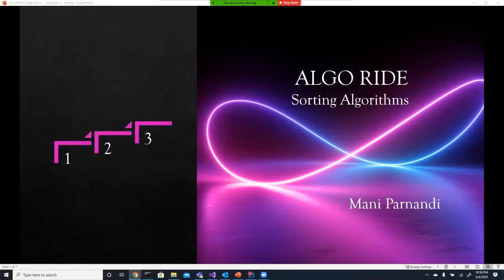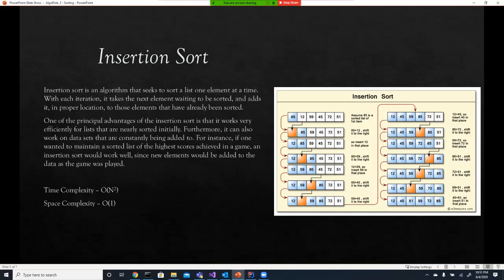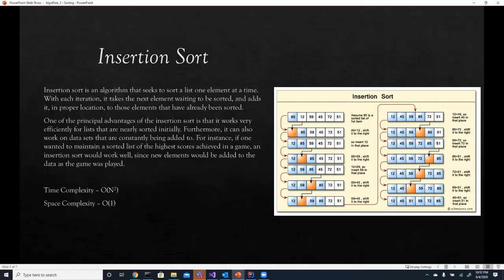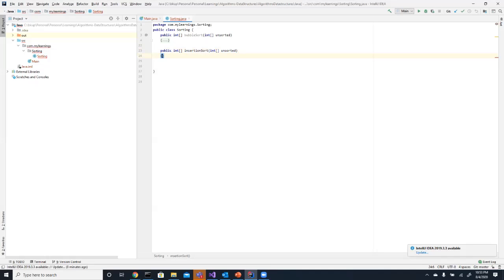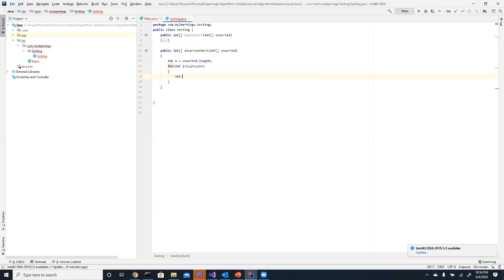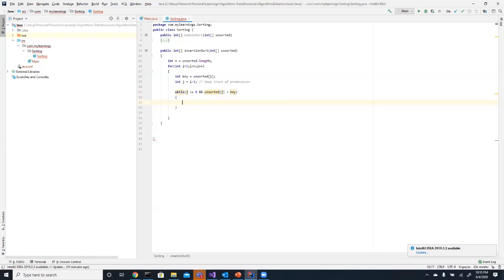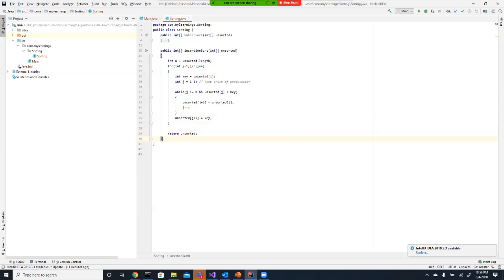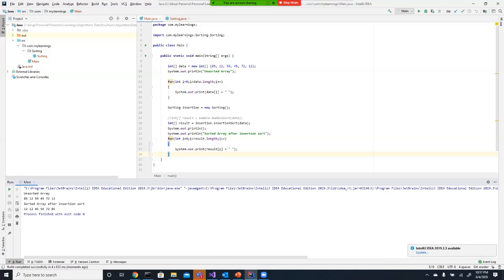Sorting Algorithms Insertion Sort